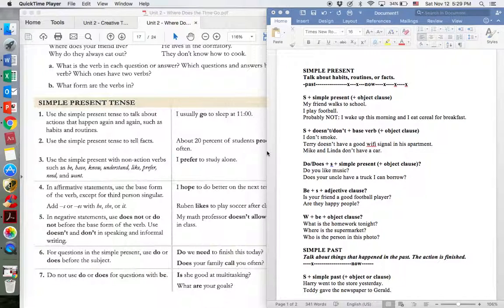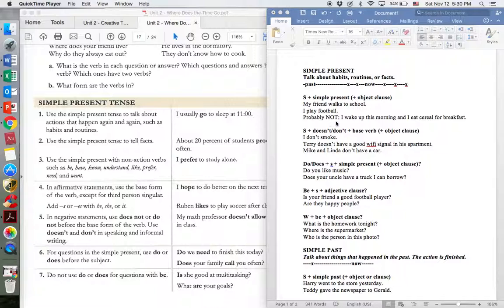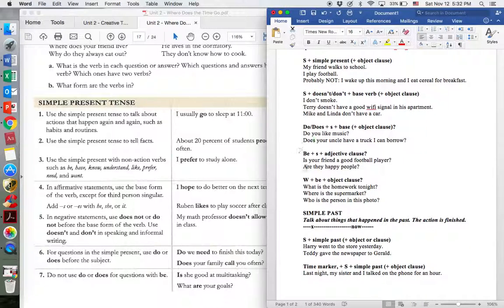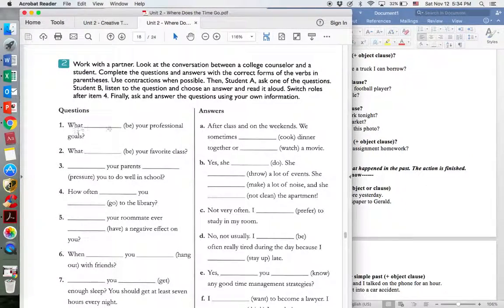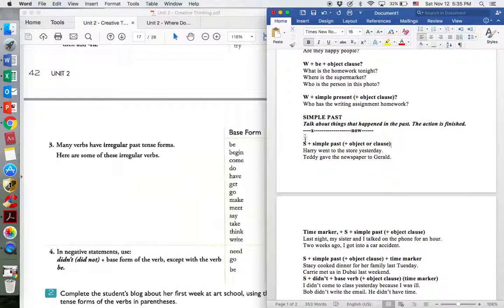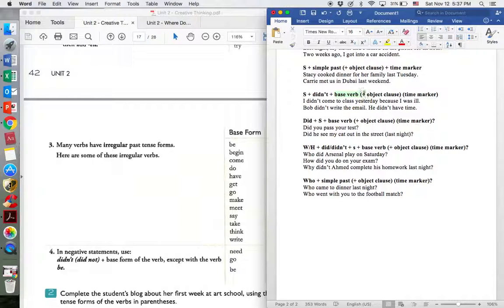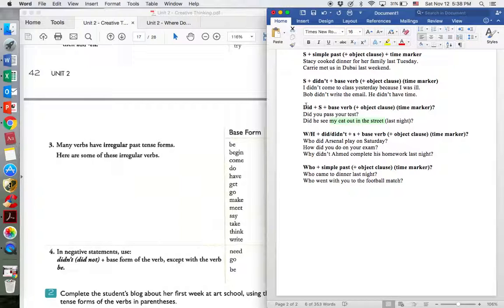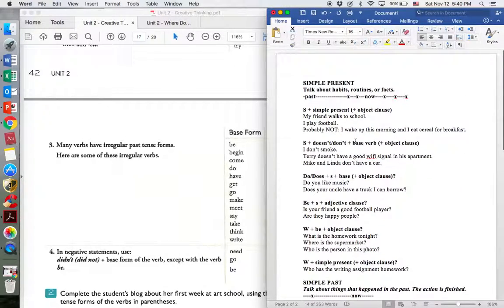English: Simple Present and Past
Simple past and present sentence structure with examples.